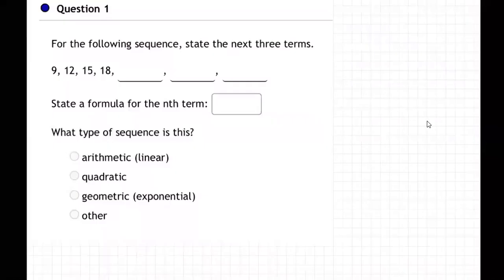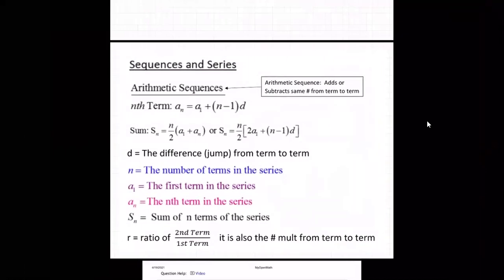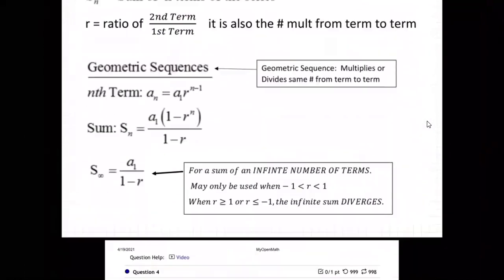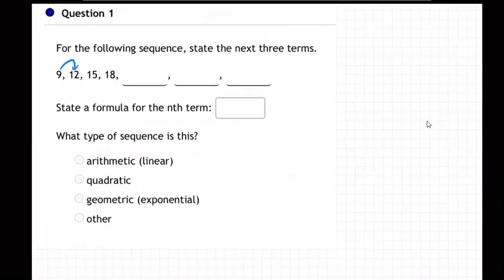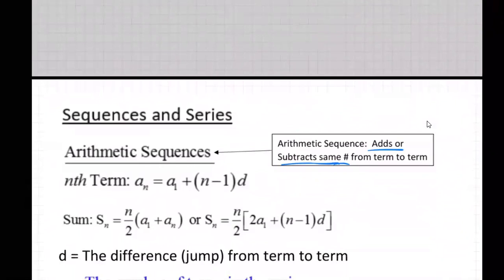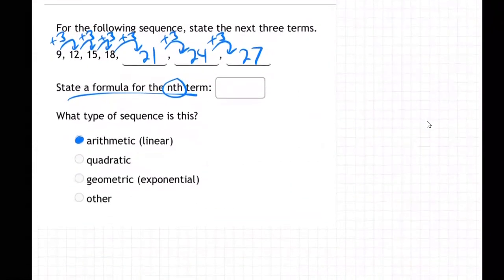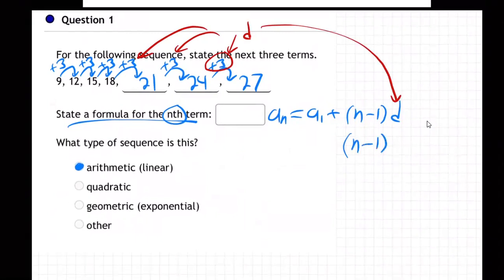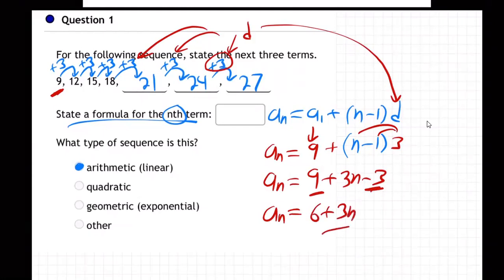m3a-9.4 Lecture HW - 1